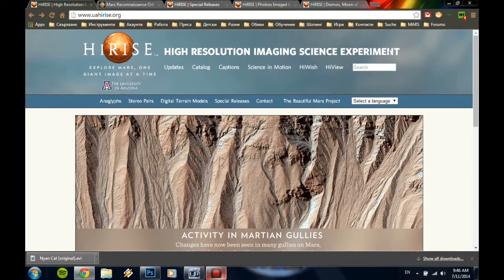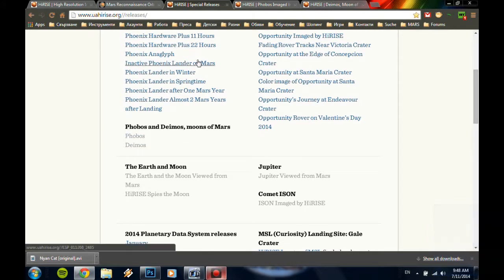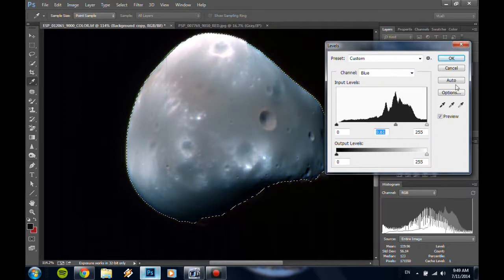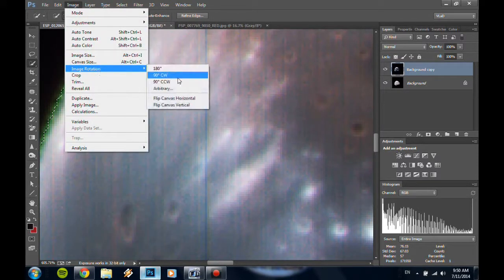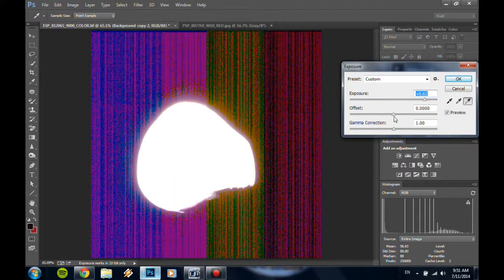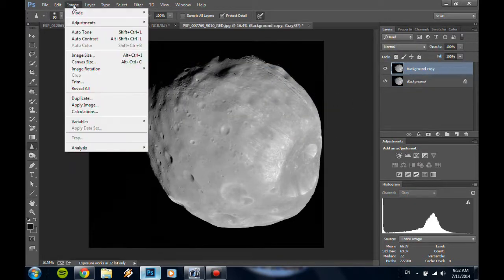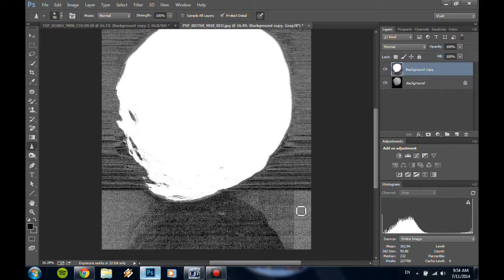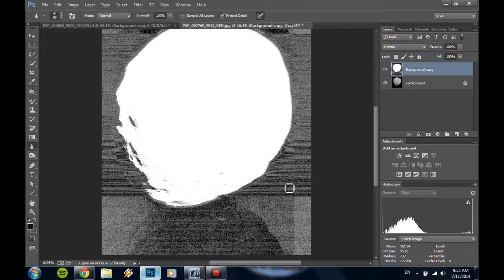Phobos And Deimos, Right?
In this video I will show quickly what JPL and HIRise / University of Arizona  have sold you for the 20 billion per year funding that they and NASA receive. It seems most of the funding goes for shutting people up instead of real research and scientific discovery. Judge for yourself.

Image credits: NASA / JPL / University of Arizona